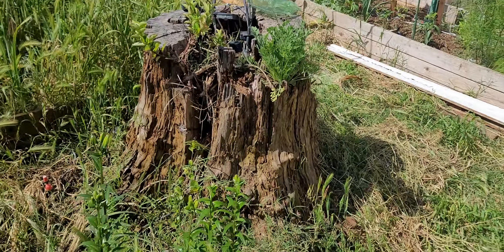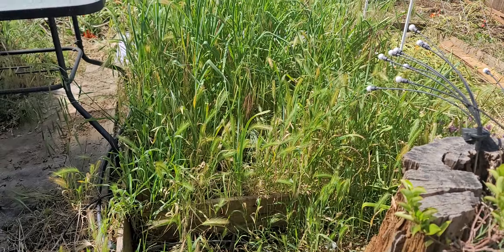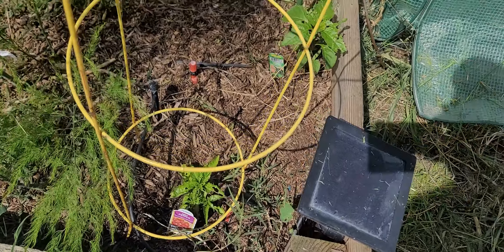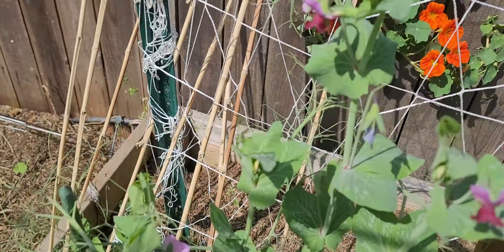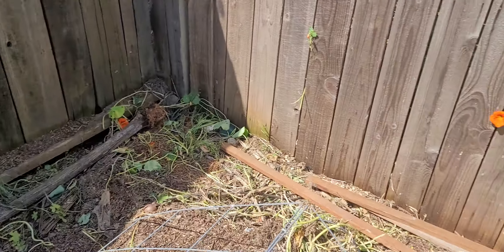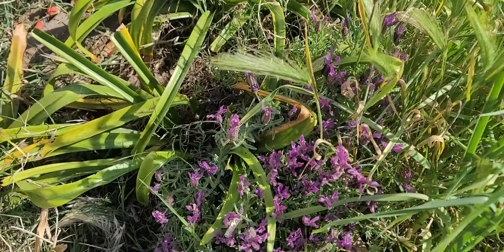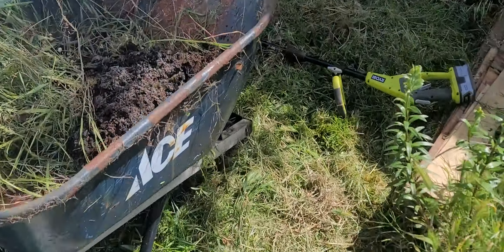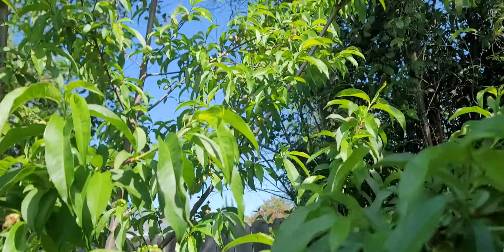Garden Tour April 20th 2024